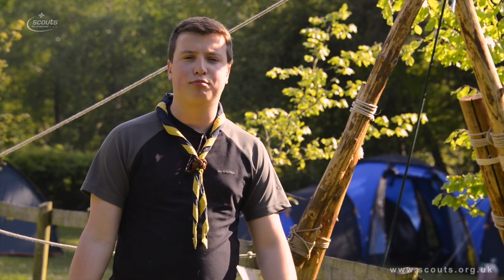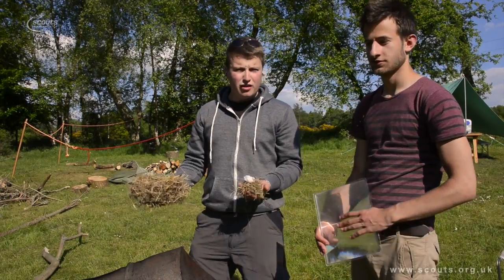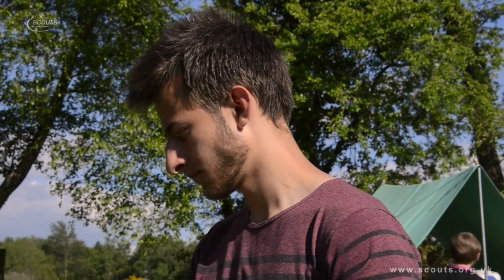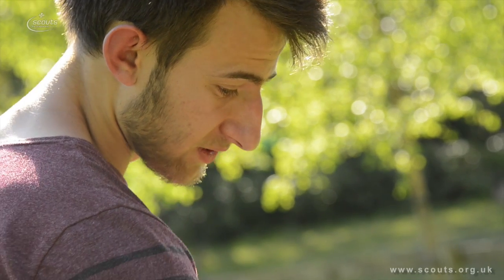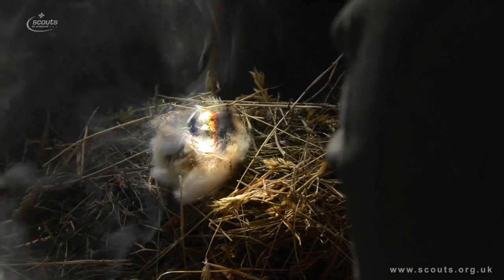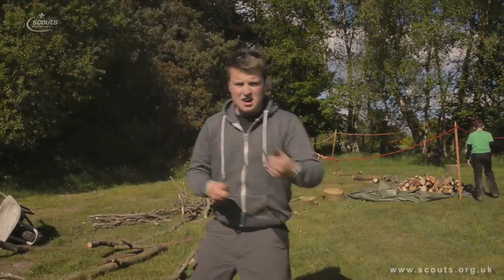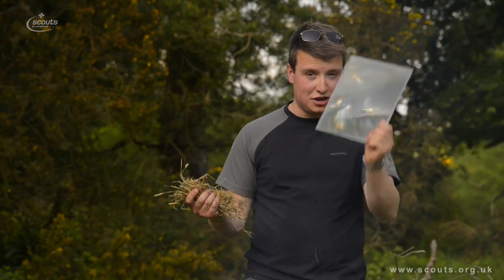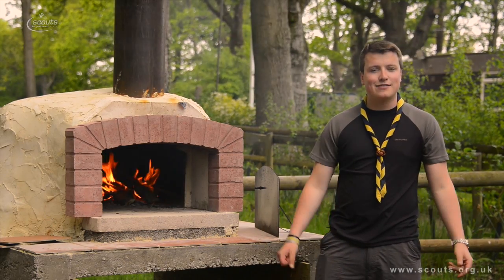Scout Skills - Light a Fire using only the Sun!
Network Scout DJ Dave attempts to light a fire to cook his dinner with only a magnifying glass, some cotton wool, dry grass & the SUN!

Helping him were ASL Dom and some Alderbury Scouts from near Salisbury, Wiltshire UK.

Filmed & edited by filmmaker & Scout Leader John E Fry of at Braggers Wood Scout Campsite & Activity Centre, New Forest, Hampshire,

Filmed on a Nikon D800. Edited & graded in Final Cut Pro X